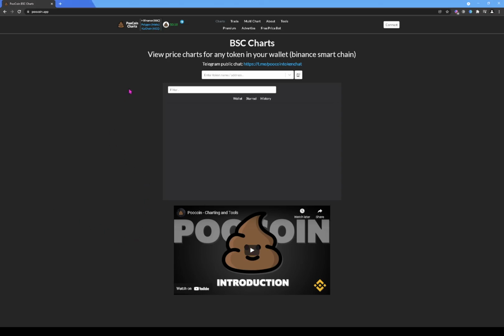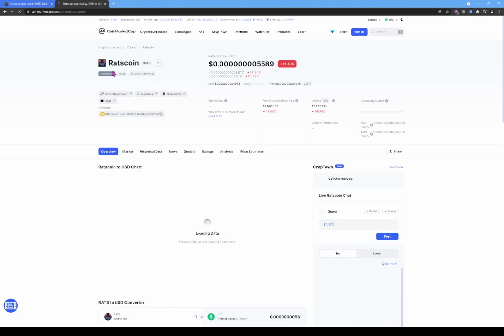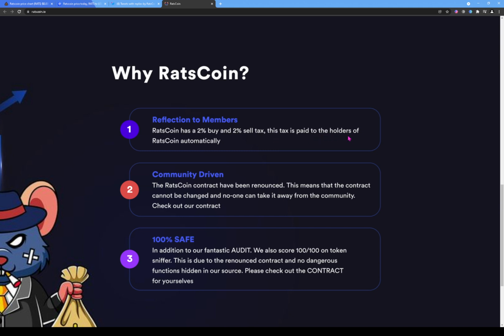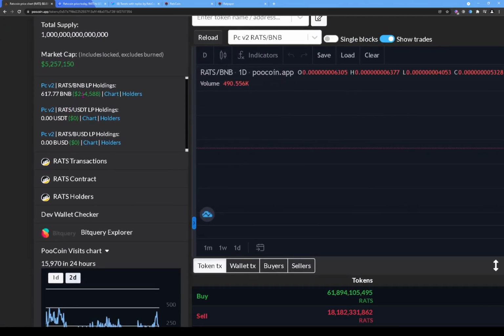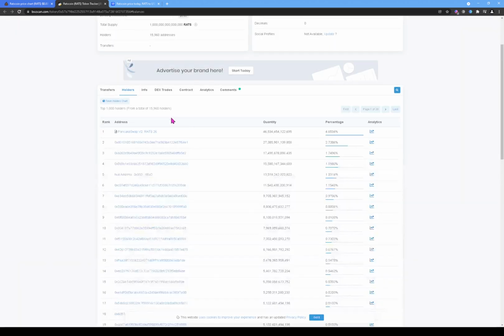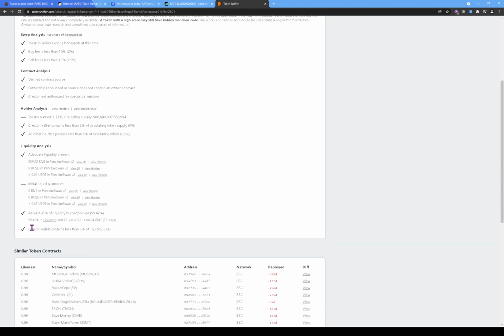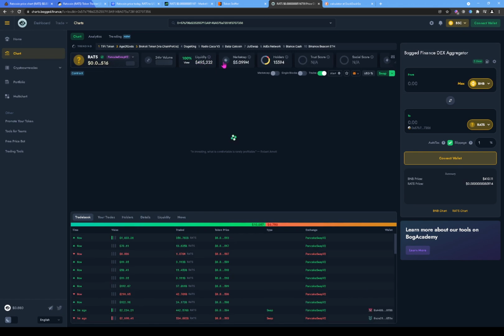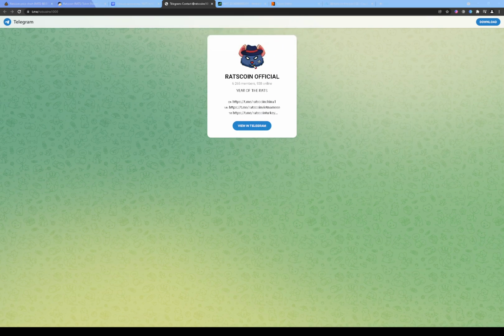Ratscoin Token Review | What's the utility?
This video will go over the Ratscoin Token. Main problem i found with this token was the bubblemap. Check it with tokensniffer.

I will be using different tools to run simple test on the contract address to find out all i can in a short time about this token.

My videos will always be honest reviews. If they are sponsored then I will let it be known. No financial advise was given in this video.

Full background research is not done on this channel, these videos are mainly focused on showing you how to use the different tools.

Please remember to do your own research.